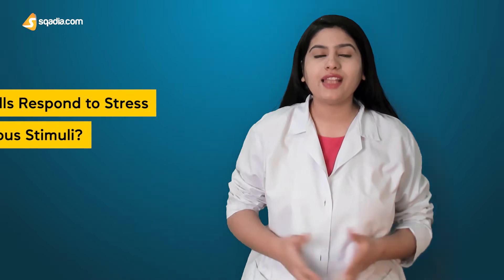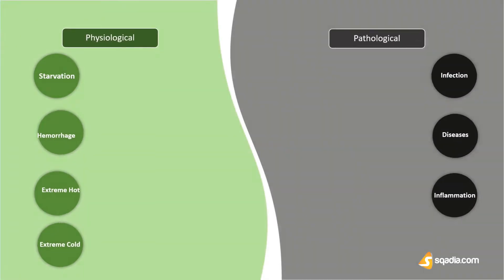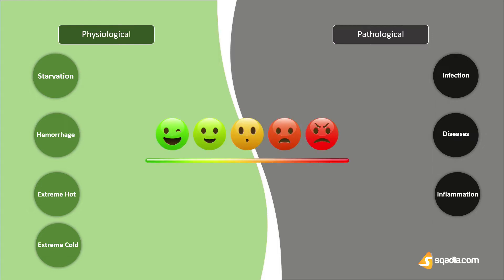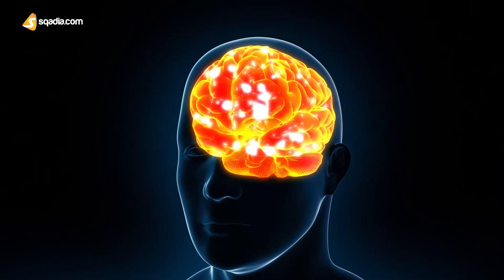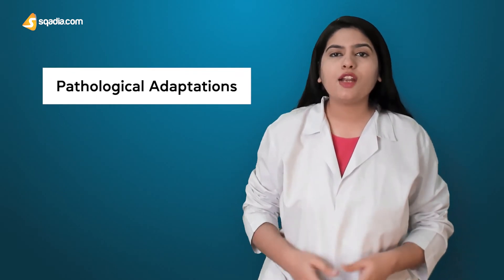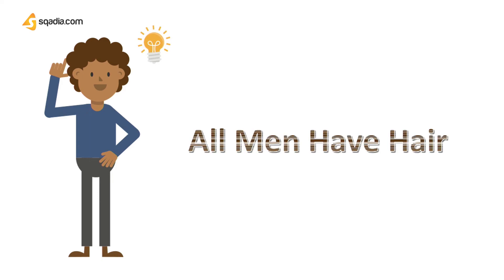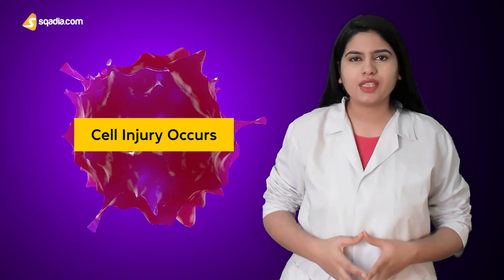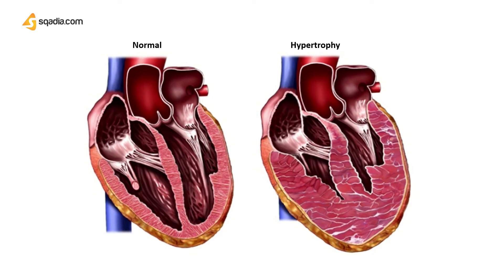Cellular Response to Stress | General Pathology Course | Medicine Lecture | V-Learning™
🌟 Unlock the Secrets of Cellular Adaptations to Stress! 🌟

Are you ready to dive into the fascinating world of cellular responses to stress? 🧠 This engaging YouTube lecture explores how our cells adapt to changes and maintain homeostasis in the face of stress. Whether you're a medical student, healthcare professional, or simply curious about how your body works, this video is packed with essential knowledge and real-life examples to maximize your learning! 💡

📌 What You’ll Learn:
✅ What is Cellular Stress?
Cells in our body face various types of stress, both physiological (e.g., starvation, extreme temperatures) and pathological (e.g., infections, inflammation). To survive, cells have evolved adaptive mechanisms.

✅ Key Adaptations Covered:
🔹 Hypertrophy – Increase in cell size.
🔹 Hyperplasia – Increase in the number of cells.
🔹 Atrophy – Decrease in cell size.
🔹 Metaplasia – Replacement of one cell type with another.

✅ Beyond Adaptations:
When stress exceeds the cell’s adaptive capacity, it leads to cell injury, which can be reversible or irreversible. Irreversible injury may result in apoptosis (programmed cell death).

✨ Comprehensive Coverage: From adaptations to cell injury, this lecture leaves no stone unturned.
✨ Easy-to-Understand: Complex concepts are broken down with mnemonics and real-life examples.
✨ Visual Learning: Detailed explanations with visual aids to help you grasp the material better.

🔍 Highlights of the Lecture:
Types of Cellular Adaptations
👉 Hypertrophy
♦︎ Definition: Increase in cell size.
♦︎ Example: Muscle hypertrophy in bodybuilders.

👉 Hyperplasia
🔸Definition: Increase in the number of cells.
🔸Example: Endometrial hyperplasia during the menstrual cycle.

👉 Atrophy
✧ Definition: Decrease in cell size.
✧ Example: Muscle atrophy in bedridden patients.

👉 Metaplasia
🔹Definition: Replacement of one cell type with another.
🔹Example: Squamous metaplasia in the respiratory tract of smokers.

👉 Cell Injury and Apoptosis
🔸Reversible Injury: Cells can recover if the stress is removed.
🔸Irreversible Injury: Leads to cell death, either through necrosis or apoptosis.
🔸Apoptosis: Programmed cell death to eliminate damaged or unnecessary cells.

🚀 Why This Lecture Stands Out:
This video isn’t just a lecture—it’s a complete learning experience! Whether you’re preparing for exams, treating patients, or simply curious about cellular biology, this video is your go-to resource.

Hit the PLAY button now and take the first step toward mastering Cellular Adaptations to Stress! 🎬